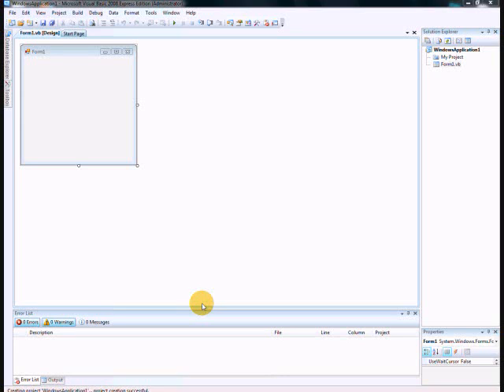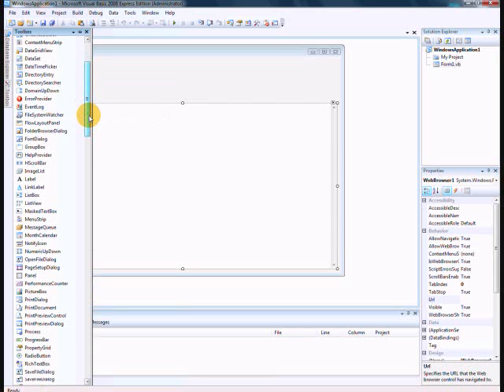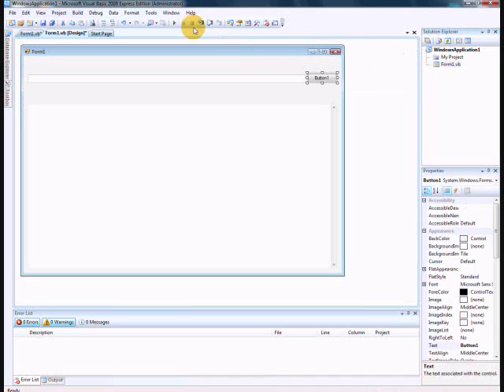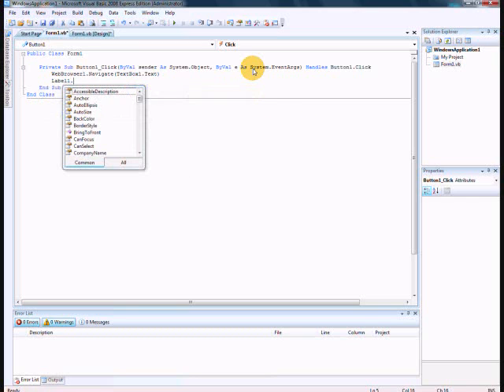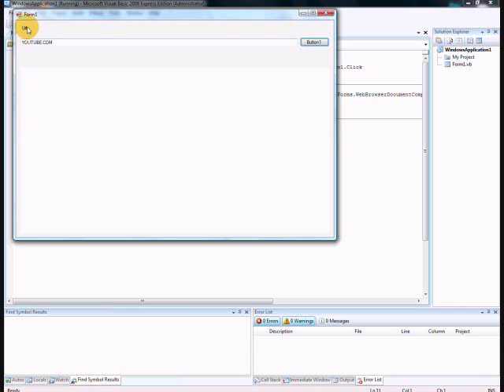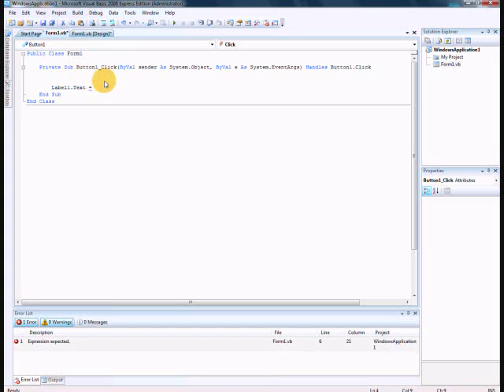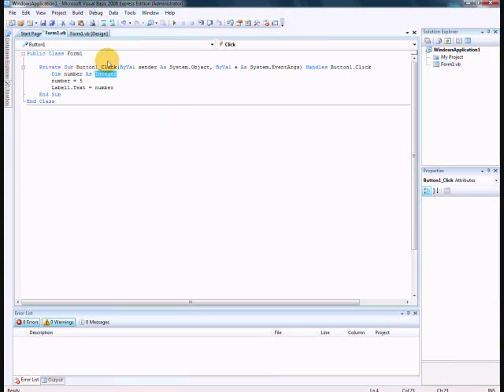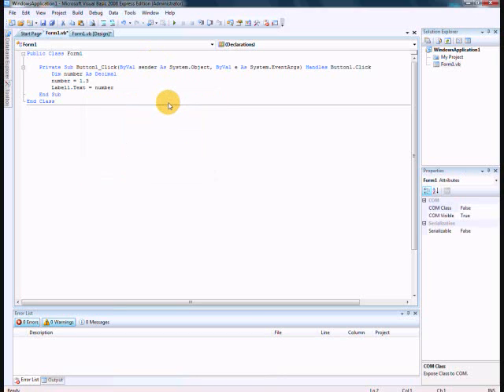Visual Basic Tip #2 ToString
This video shows the proper and improper ways of using the ToString Commands.